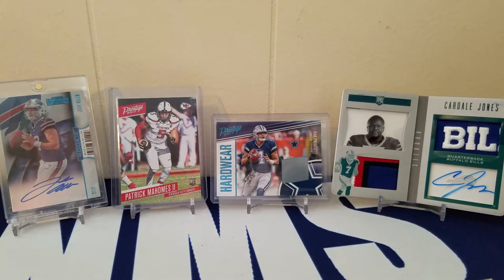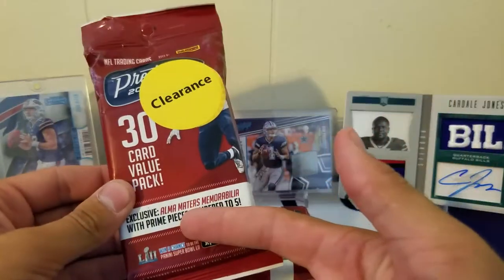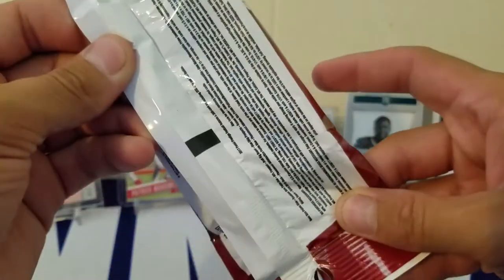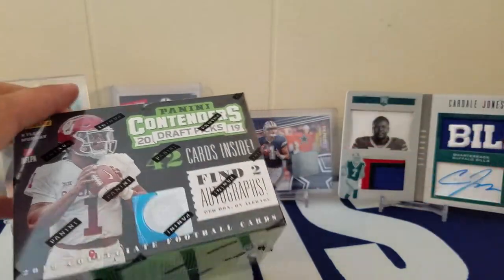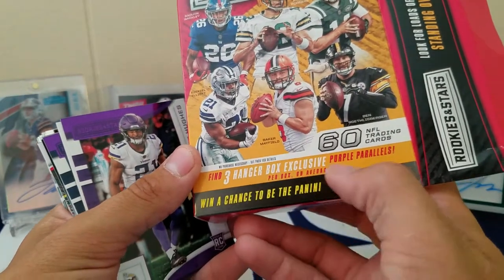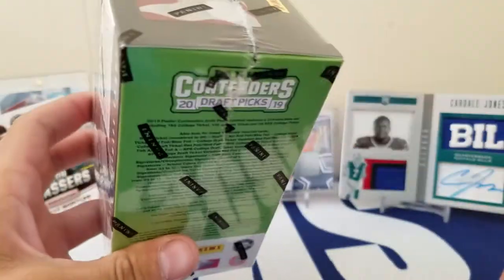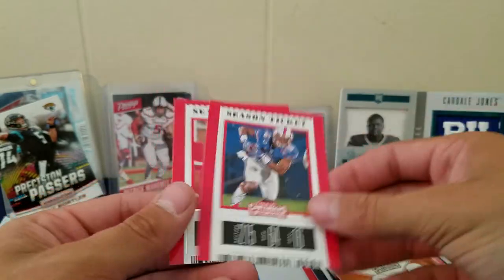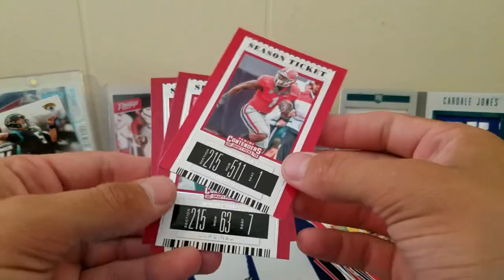Retail Ripping -- Blaster, Hanger Box & Cellos! - Mahomes? Mayfield? Murray?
Picked up a little bit of retail stuff last week to hold me over from wanting to rip football stuff. Until Certified comes out there hasn't really been anything I'm tempted to rip, I think Gold Standard & Elements are both extremely overpriced for what they are. So let's do some cheap retail instead.